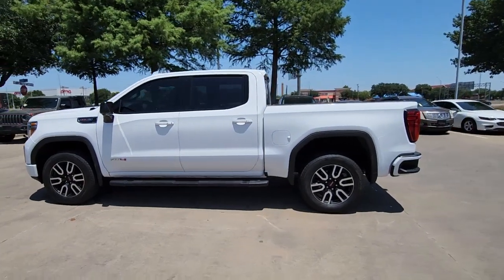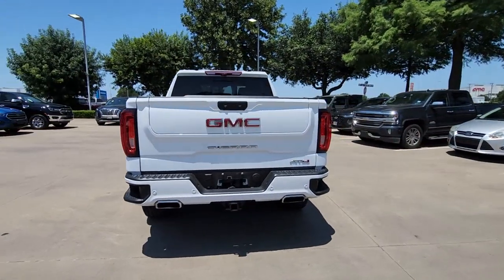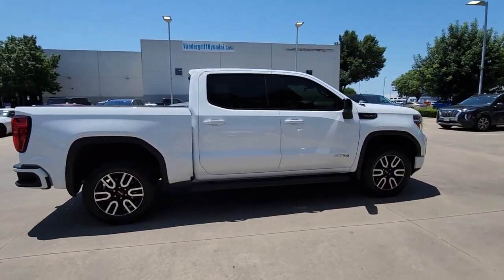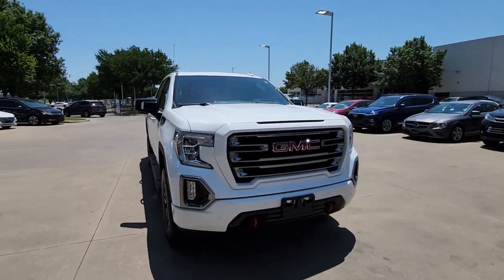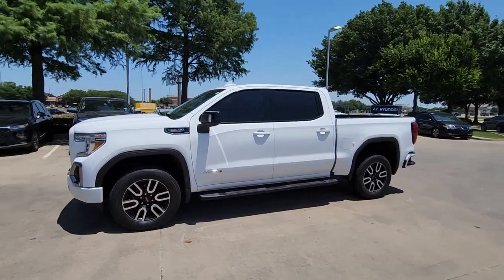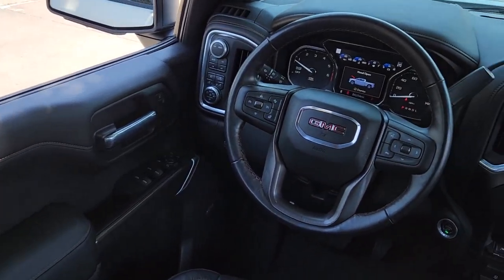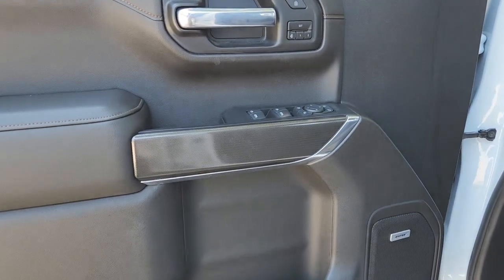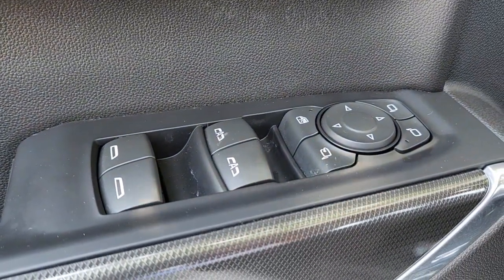2020 GMC Sierra_1500 Arlington, Dallas, Grand Prairie, Forest Hill, Fort Worth LG409523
Summit White Used 2020 GMC Sierra_1500 AT4 available in 1120 I-20 West, Arlington, Texas at Vandergriff Hyundai. Servicing the Arlington, Dallas, Grand Prairie, Forest Hill, Fort Worth area.

Vandergriff Hyundai
1120 I-20 West

NAVIGATION / NAVI / GPS LEATHER GREAT DEAL PRICED TO MOVE! SUNROOF / MOONROOF RARE FIND! ONE OWNER! BLUETOOTH!!! BACKUP CAMERA!!! ALLOY WHEELS CLEAN CARFAX!!! Sierra 1500 AT4 W/ LEATHER & SUNROOF!! 4D Crew Cab EcoTec3 6.2L V8 10-Speed Automatic 4WD Summit White Jet Black With Kalahari Accents Leather 8 Driver Information Center Adaptive Cruise Control - Camera AT4 Preferred Package AT4 Premium Package Automatic Emergency Braking Bed View Camera Driver Alert Package I Driver Alert Package II Following Distance Indicator Forward Collision Alert Front Pedestrian Braking HD Surround Vision w/2 Trailer View Camera Provisions High Gloss Black Mirror Caps IntelliBeam Automatic High Beam On/Off Lane Change Alert w/Side Blind Zone Alert Lane Keep Assist w/Lane Departure Warning Multicolor 15 Diagonal Head-Up Display Perimeter Lighting Power Sliding Rear Window w/Rear Defogger Premium Bose 7-Speaker Sound System Radio: Premium GMC Infotainment Sys w/Navigation Rear Camera Mirror Rear Cross Traffic Alert Safety Alert Seat SiriusXM w/360L Technology Package Ultrasonic Front & Rear Park Assist Universal Home Remote Wireless Charging.brHere at Vandergriff Hyundai we strive to provide some of the best prices in the DFW Metroplex and surrounding areas. Our team works hard to give you the best Pre-Owned purchase experience. Thank you for choosing Vandergriff Hyundai. Price excludes tax title license and document fee.. Please print this page and come see us NOW for a personalized test drive towards your new vehicle! At Vandergriff Hyundai we go above and beyond expectations. Come experience the difference in our services products and processes. professionalism integrityand commitment. Located at I-20 and Cooper across from the Parks Mall in Arlington.brbrRecent Arrival!
AT4 Preferred Package|AT4 Premium Package|Driver Alert Package I|Driver Alert Package II|Technology Package|Trailering Package|6 Speakers|6-Speaker Audio System Feature|AM/FM radio: SiriusXM with 360L|HD Radio|Premium audio system: GMC Infotainment System|Premium Bose 7-Speaker Sound System|Radio data system|Radio: Premium GMC Infotainment Sys w/Multi-Touch|Radio: Premium GMC Infotainment Sys w/Navigation|SiriusXM w/360L|Steering Wheel Audio Controls|Air Conditioning|Automatic temperature control|Electric Rear-Window Defogger|Front dual zone A/C|Rear window defroster|120-Volt Bed Mounted Power Outlet|120-Volt Instrument Panel Power Outlet|12-Volt Rear Auxiliary Power Outlet|Driver Memory|Memory seat|Power driver seat|Power Front Passenger Windows w/Express Up/Down|Power Front Windows w/Driver Express Up/Down|Power Rear Windows w/Express Down|Power steering|Power windows|Remote keyless entry|Remote Vehicle Starter System|Steering wheel mounted audio controls|Universal Home Remote|Electrical Lock Control Steering Column|Manual Tilt-Wheel & Telescoping Steering Column|Off-Road Suspension|Speed-sensing steering|Traction control|4-Wheel Disc Brakes|ABS brakes|Dual front impact airbags|Dual front side impact airbags|Front anti-roll bar|Front wheel independent suspension|Keyless Open & Start|Low tire pressure warning|Occupant sensing airbag|Overhead airbag|Power Door Locks|Brake assist|Electronic Stability Control|Hill Descent Control|Delay-off headlights|Front fog lights|Fully automatic headlights|Perimeter Lighting|Panic alarm|Security system|Theft Deterrent System (Unauthorized Entry)|Adaptive Cruise Control - Camera|Speed control|Heavy-Duty Rear Locking Differential|170 Amp Alternator|Auxiliary External Transmission Oil Cooler|Auto-dimming door mirrors|Body-Color Surround Grille|Bumpers: body-color|Heated door mirrors|High Gloss Black Mirror Caps|High-Capacity Air Filter|IntelliBeam Automatic High Beam On/Off|LED Cargo Area Lighting|Power door mirrors|ProGrade Trailering System|Rear step bumper|Rear Wheelhouse Liners|Spray-On Pickup Bed Liner w/AT4 Logo|2 USB Ports|2 USB Ports (1st Row)|4.2 Diagonal Color Display Driver Info Center|4G LTE Wi-Fi Hotspot Capable|8 Driver Information Center|All-Weather Floor Liners w/AT4 Logo (LPO)|Apple CarPlay/Android Auto|Auto-dimming Rear-View mirror|Automatic Emergency Braking|Bed View Camera|Color-Keyed Carpeting Floor Covering|Compass|Driver door bin|Driver vanity mirror|Floor-Mounted Center Console|Following Distance